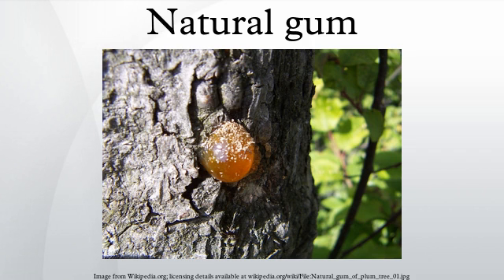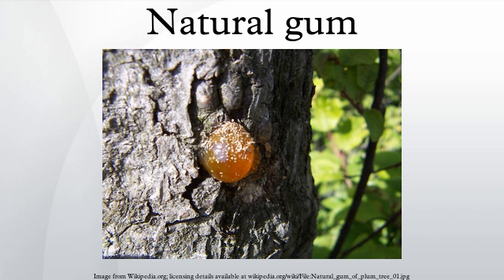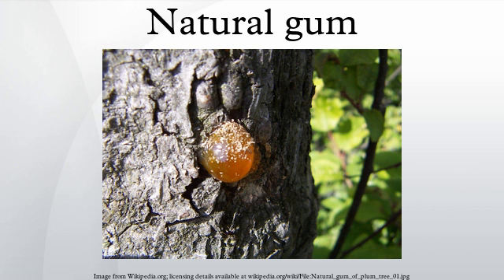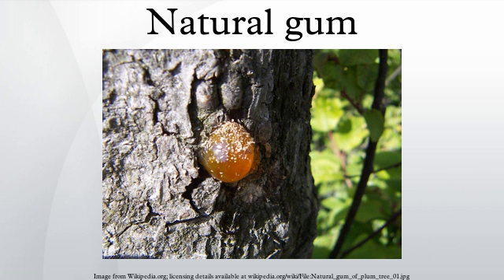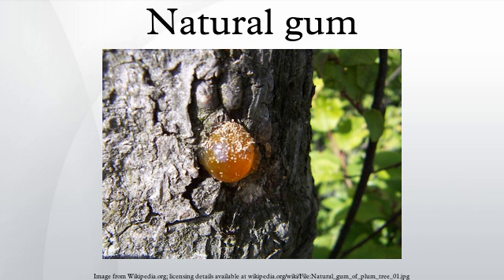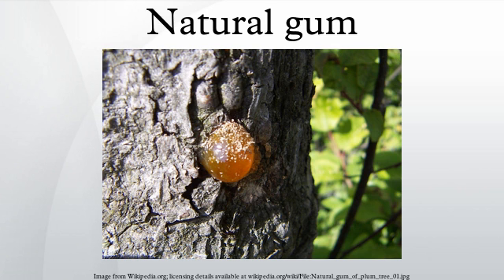Natural gum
Natural gums are polysaccharides of natural origin, capable of causing a large increase in a solution’s viscosity, even at small concentrations. In the food industry they are used as thickening agents, gelling agents, emulsifying agents, and stabilizers. In other industries, they are also used as adhesives, binding agents, crystal inhibitors, clarifying agents, encapsulating agents, flocculating agents, swelling agents, foam stabilizers, etc. Most often these gums are found in the woody elements of plants or in seed coatings.
Natural gums can be classified according to their origin. They can also be classified as uncharged or ionic polymers. Examples include: